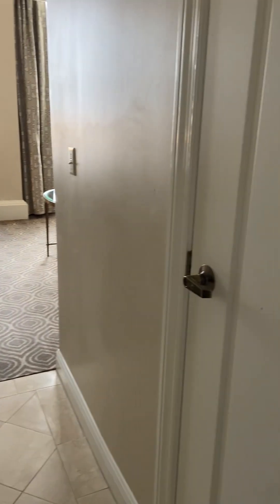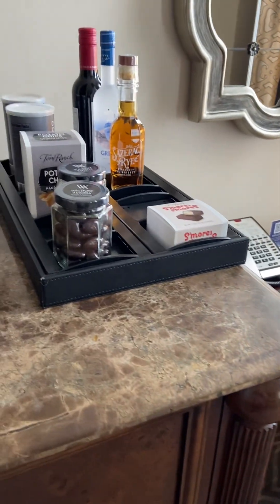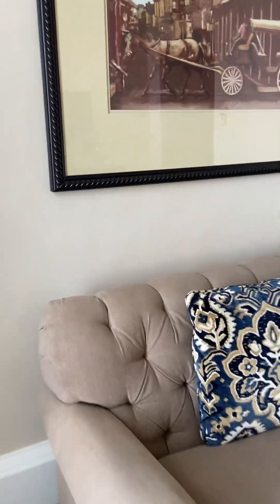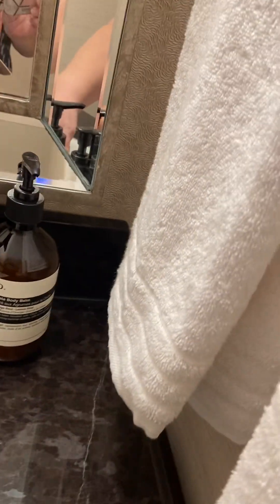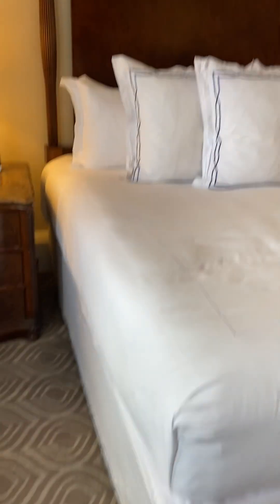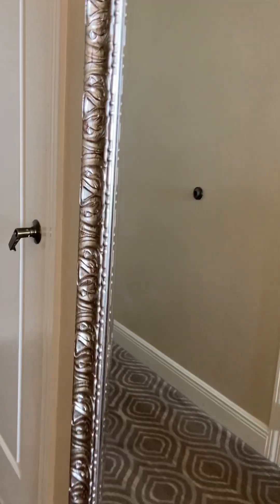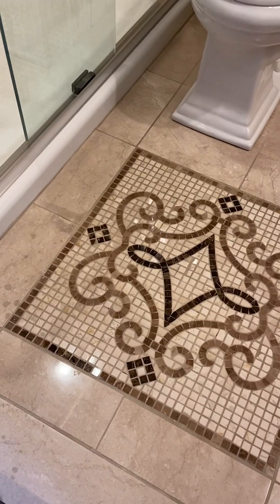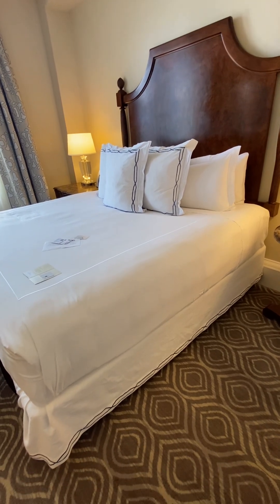One Bedroom Suite at the Roosevelt Hotel New Orleans with 2 Toilets!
We got lucky and got upgraded to a one bedroom suite at the historic Roosevelt Hotel New Orleans, a Waldorf Astoria property in downtown New Orleans.  We had a view of Canal Street right across from the Ritz Carlton.  We were on the 13th floor which did not bother us, but what did was the very loud street noise. Lucky we have a white noise app!

Amazon travel books